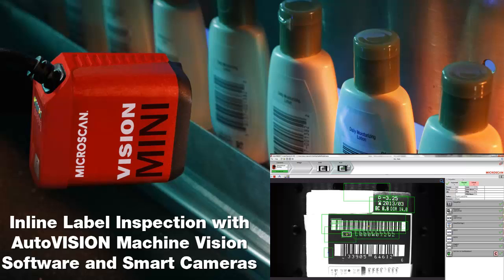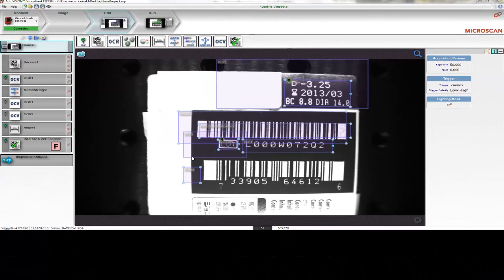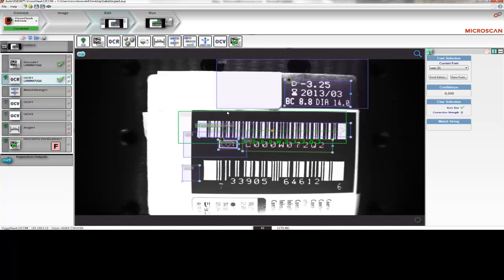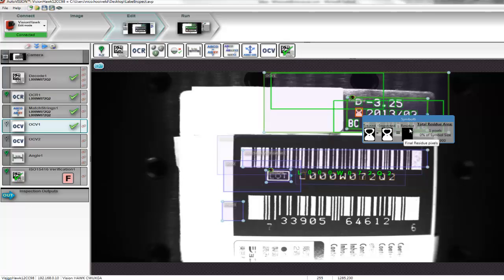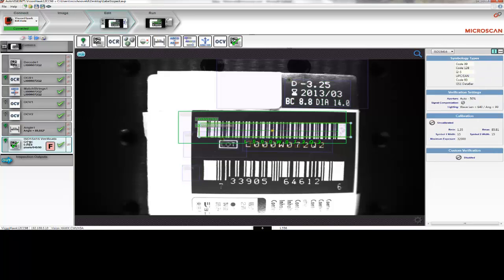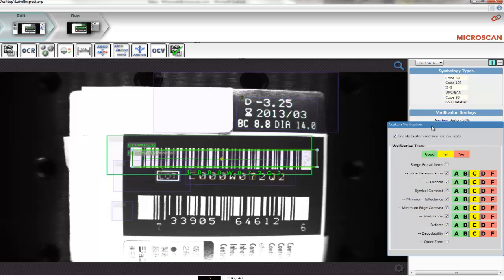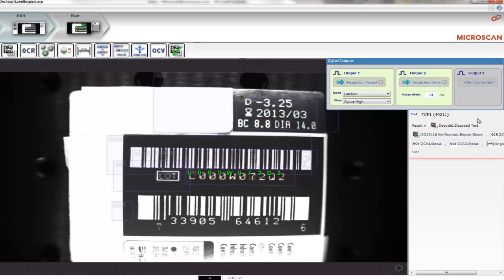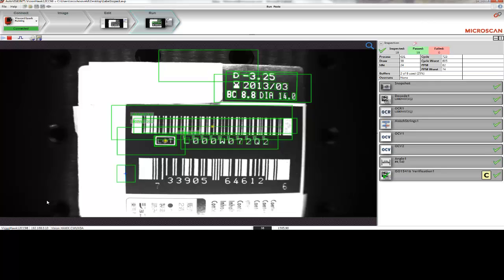Microscan AutoVISION: Label Inspection and Verification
This video demonstrates a label inspection application using AutoVISION machine vision software, discussing common vision tools such as Decode, OCR of human readable text, and Match String. We also demonstrate the steps for setting up verification for a 1D linear barcode in AutoVISION. This includes true conformance verification to the ISO 15416 barcode quality standard, as well as custom verification for unique applications where conformance to a published standard is not desired.